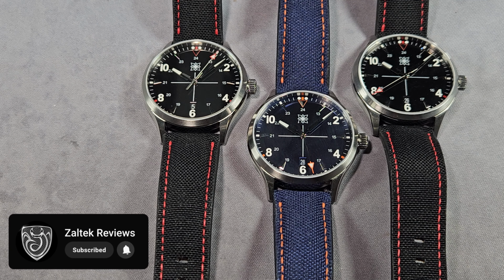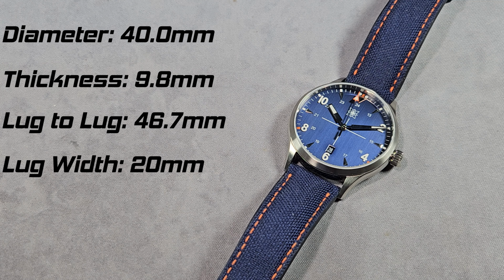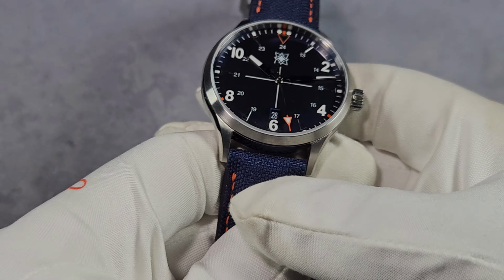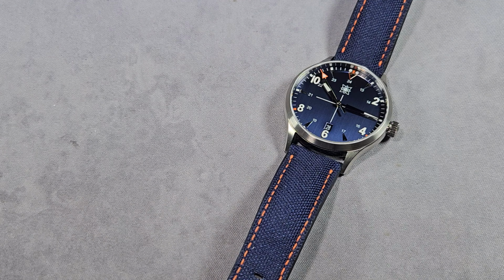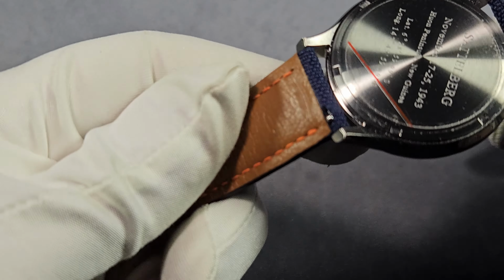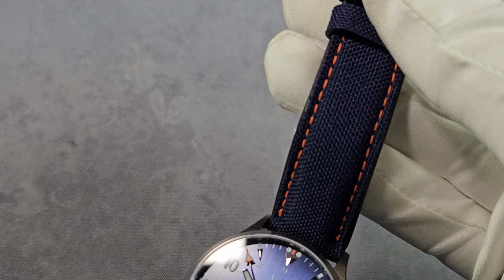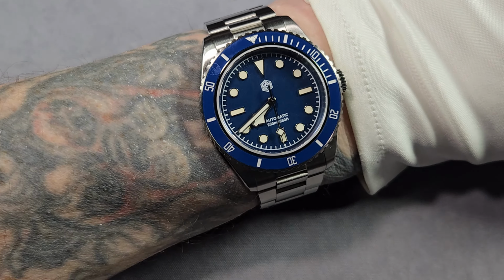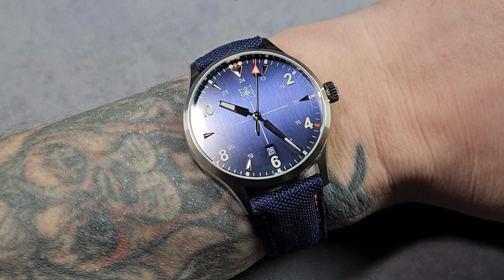Second Hour Sattelberg Field Watch Review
The Sattelberg is named after Sattelberg in the Huon Peninsula, New Guinea. Not much more than a large hill at 896 metres, Sattelberg was a pivotal campaign in which Australian troops played a critical role, helping to turn the tide in the Pacific theatre. However, it is historical memory, rather than celebration of war, that makes Sattelberg so important to us here at Second Hour. So, through our research, we have harnessed that memory to honour instead the Australian spirit of tenacity and courage in the face of great adversity that was characteristic of those who saw that time. A nod to this rugged location can be seen in the longitude and latitude coordinates for Sattelberg etched into the simple case back.

San Martin Official Store, AliExpress
D C Leake - G-Shock, Citizen & Seiko Authorised Dealer (UK)

Stock Media provided by stockmusic331 / Pond5